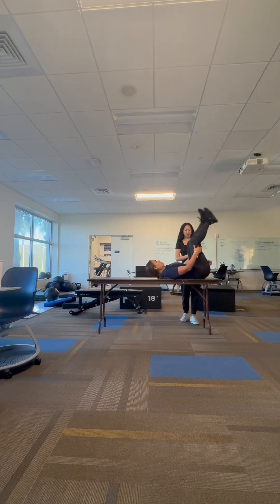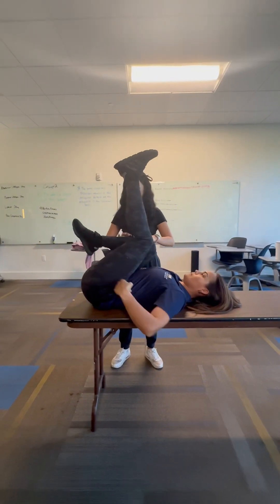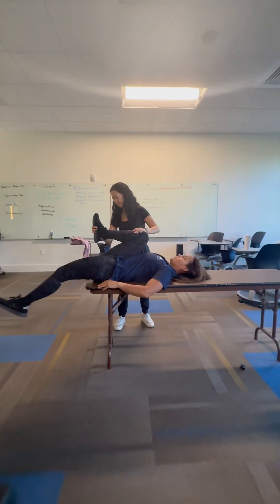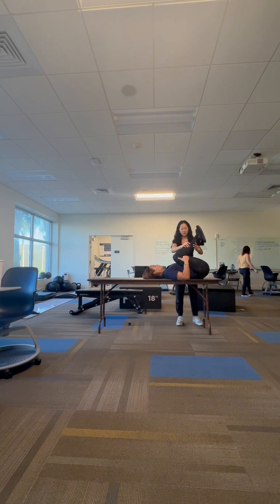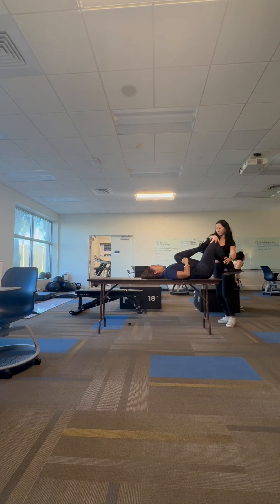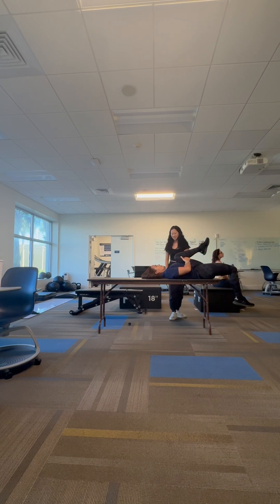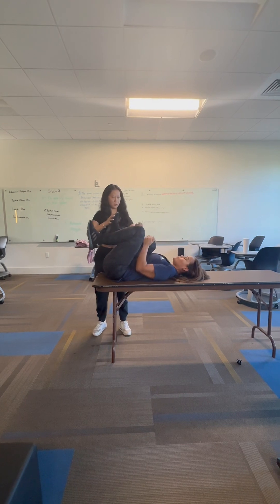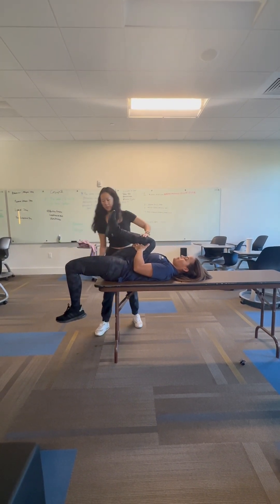Bilateral Hip & Knee Flexion Test, Thomas Test (Iliopsoas & Rectus Femoris Variations)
The ASLR and HAKE tests are very important as these muscle groups are relied on heavily for athletes. It’s important to make sure athletes are in good condition to continue their sport and if they don’t reach the standard range of motion value in degrees, the PT, Doctor, or Athletic Trainer will come up with a plan to help increase their range of motion, mobility, and flexibility in the quadriceps and hamstrings.